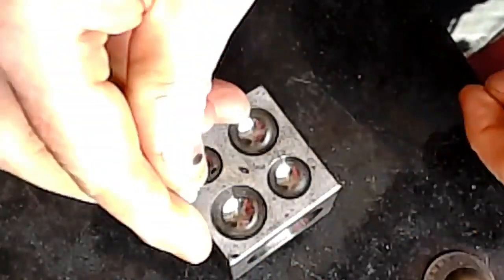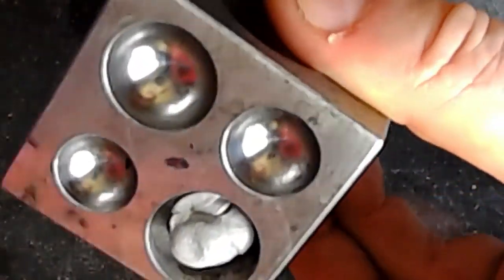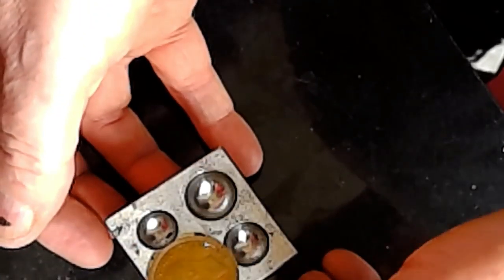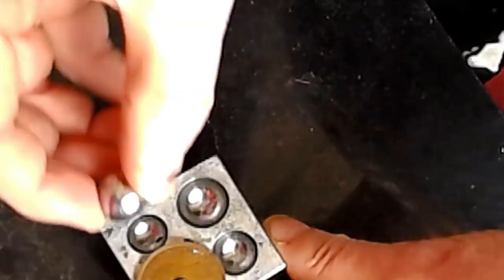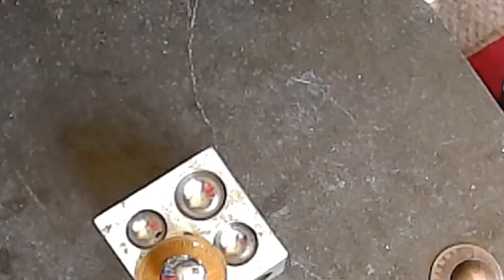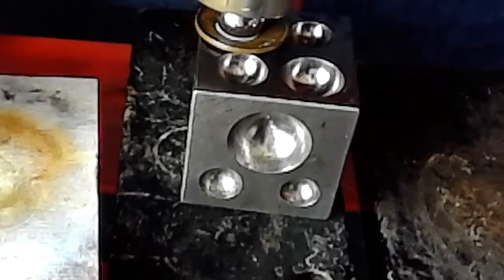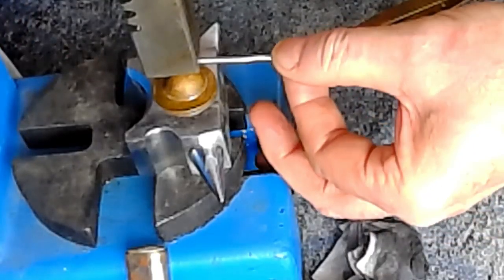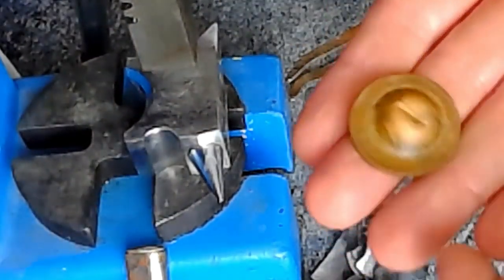How to DOME A COIN dead centre every time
Created this technique today and it works every time.

3). Other videos you might enjoy.

The giveaway is run and organised by Stephen AKA The Man With The Hat, and there's no fee for entering, and there's no other financial obligation.
You may enter as many video giveaways as you wish, but only once per video with the hashtag coinringgiveaway, any other variation of this hashtag will not be counted. Multiple entries will also be discounted.
The ring shown on the screen may not be the one being given away, unless specified.
The coin ring giveaway will only take place on that video once the number of correct hashtags reached 100 entries. When the following video is published, the new coinringgiveaway will commence and the previous one ended.
Only ONE coin ring giveaway video will run at one time.
Once the winner has been selected on screen, it is their responsibility to contact The Man With The Hat within 7 days with their address - failure to contact me will mean you will not get the giveaway.